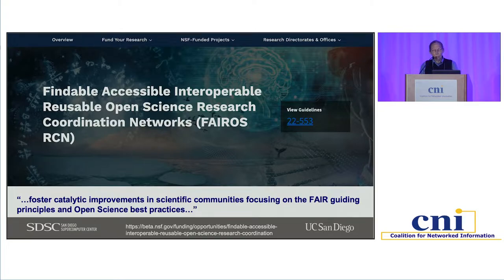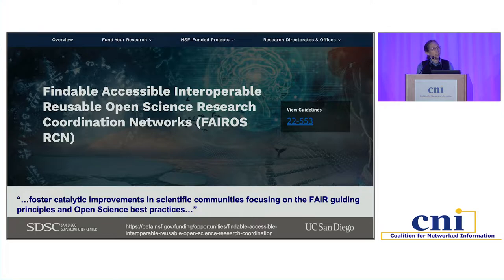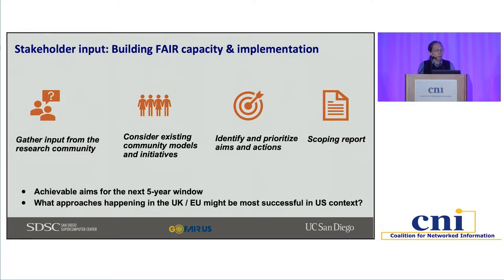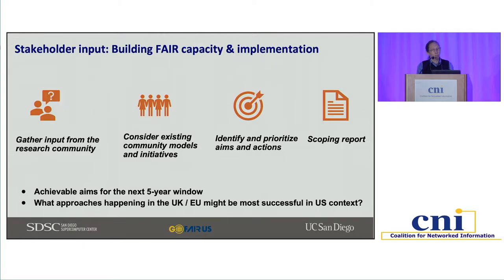FAIR for US: Briefing on Community Input and Workshop Findings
Melissa Cragin, University of California, San Diego

This session will report on a very recent workshop, “FAIR for US,” which was designed to gather input from across the U.S. research community on near-term achievable aims for the uptake of the Findability, Accessibility, Interoperability, and Reuse (FAIR) principles toward the production of new knowledge. Implementation of the FAIR Data Principles is an aspirational aim for funders, research managers, and the broader scientific community, particularly where uptake would improve reuse of data for scientific discovery. Funded by the National Science Foundation and the San Diego Supercomputer Center, a primary aim of the workshop is to produce a scoping report to inform prospective, impactful community-led data initiatives. Event organizers recruited speakers and participants from the academic, government, and private sectors to conceptualize a FAIR capacity and implementation agenda. During the workshop participants considered different models and successful outcomes of community-led efforts and heard from international partners leading data initiatives. This project briefing will include presentation of the final structure of the meeting as well as a description of the plenary contributions and initial findings.

Virtual: March 21-22, 2022
In-Person: March 28-29, 2022